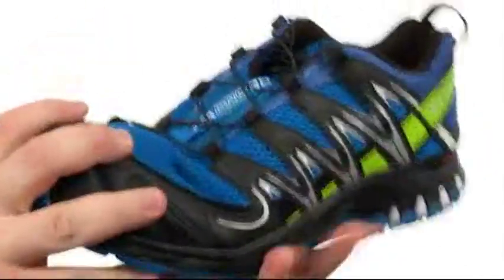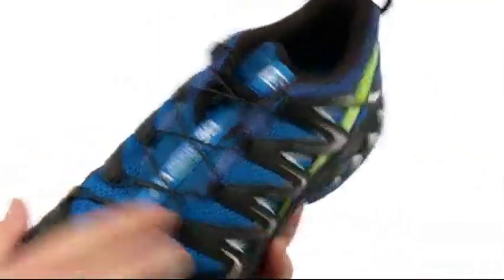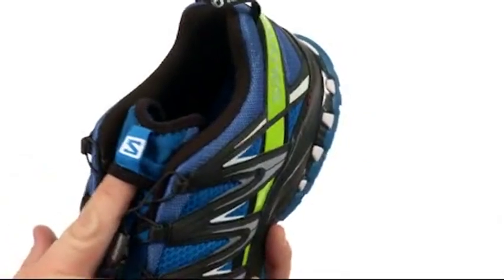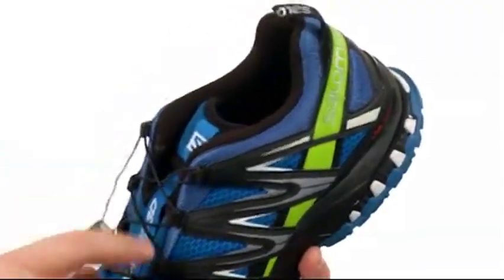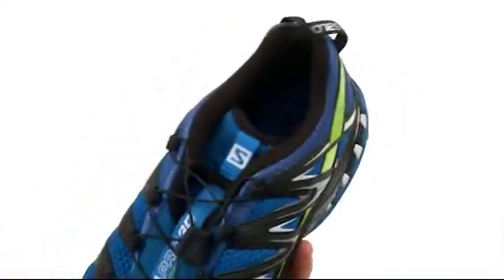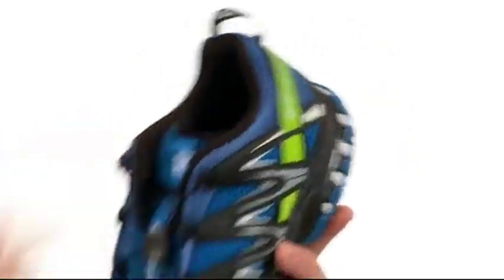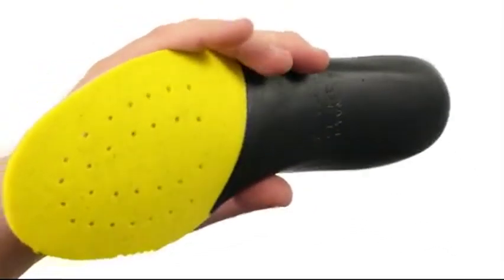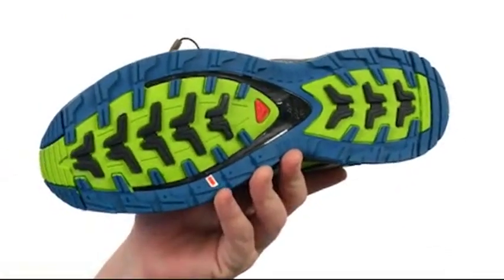Giày chơi Golf Salomon XA Pro 3D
Giày chơi Golf bấm mua ngay tại Pro 3D nhẹ mới đưa người vận động viên gần mặt đất hơn, đồng thời tăng sự thoải mái và ổn định bằng cách sử dụng công nghệ 3D được cấp bằng sáng chế của Salomon. Ánh sáng và nhanh chóng, sẵn sàng cho cuộc chạy đua. Mặt nạ bao gồm lưới bánh sandwich và các bộ phận tổng hợp. Lưỡi xoăn lưỡi. Khúc tạo hình Sensifit ™ cho phép tạo sự phù hợp chính xác và an toàn.